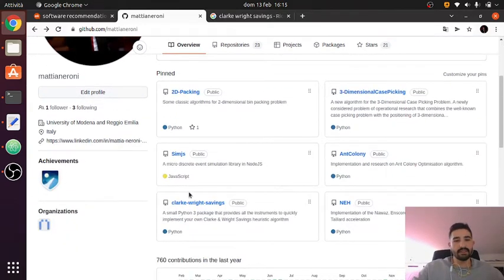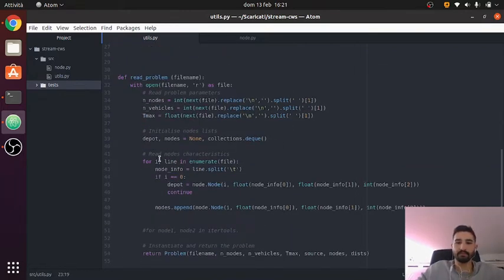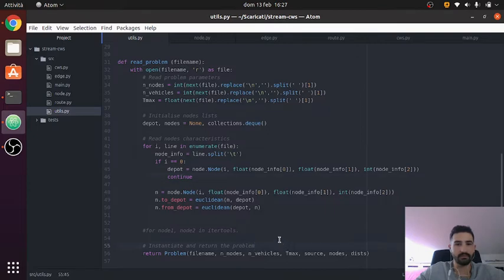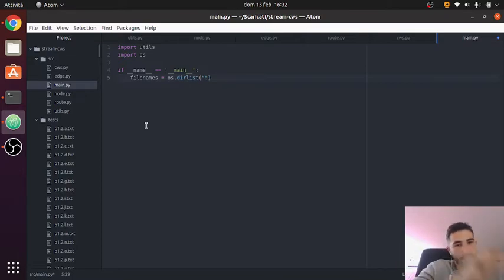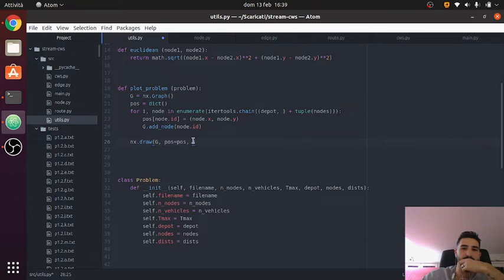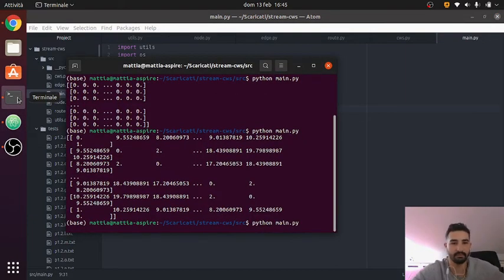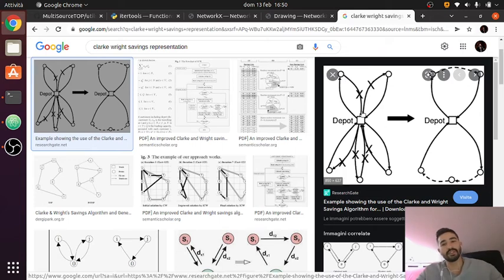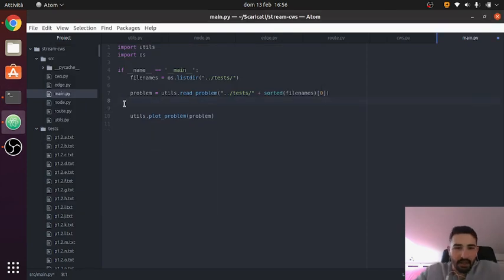Clarke Wright Savings (Part 1) - Python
Useful Algorithms in Python 💻🏅

The Vehicle Routing Problem (VRP) 🚌🚕 solved with the Clarke Wright Savings (CWS) heuristic.